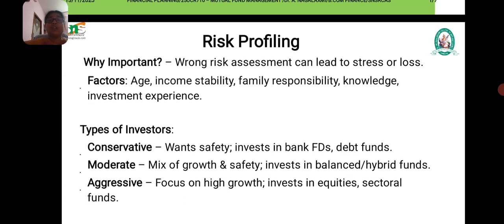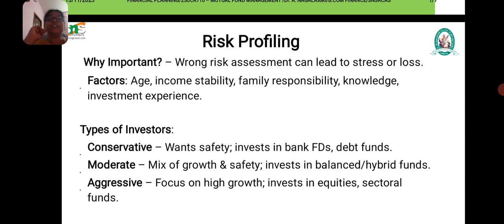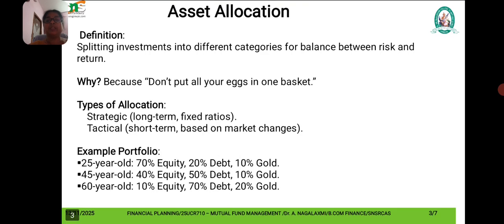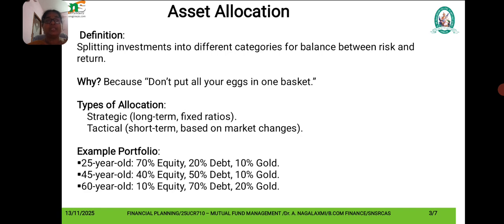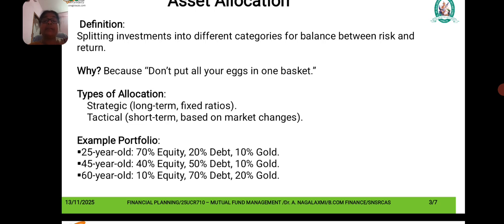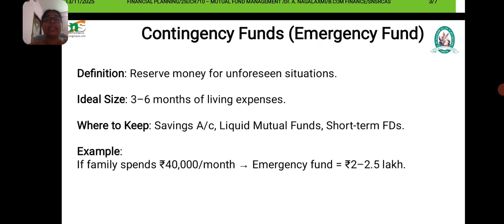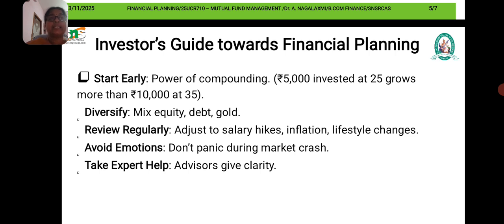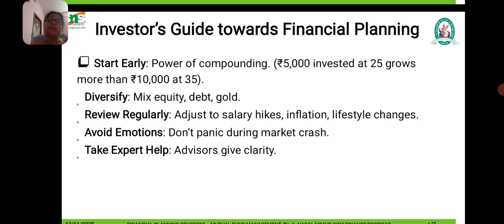Risk Profiling, Asset Allocation, Contingency Fund|Mutual Fund Management|SNSINSTITUTIONS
This video is about - Risk profiling identifies an investor’s ability and willingness to take risk, helping determine suitable investment choices. Based on this, asset allocation divides money across assets like equity, debt, and cash to balance risk and returns. A contingency (emergency) fund is a reserve kept aside to handle unexpected expenses, ensuring financial stability during crises. Overall, investor guidance in financial planning provides direction on setting goals, choosing the right investments, and maintaining financial discipline for long-term success.